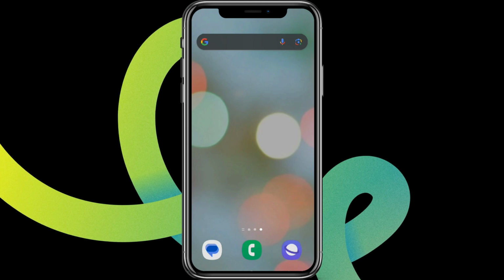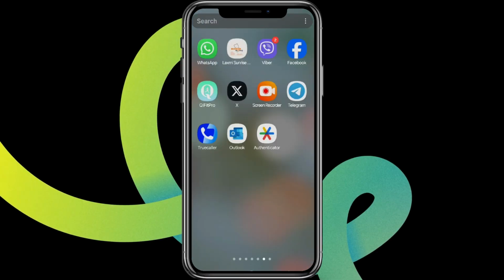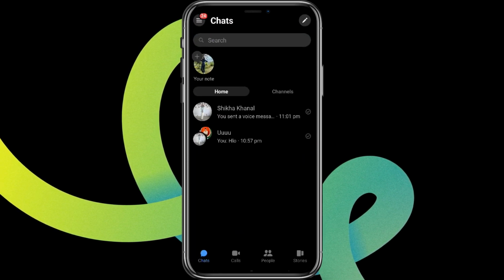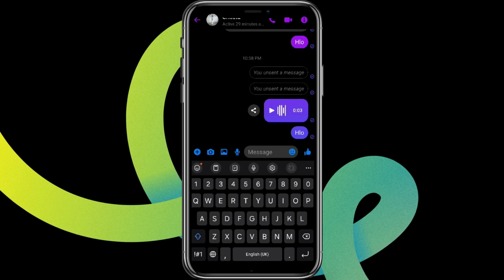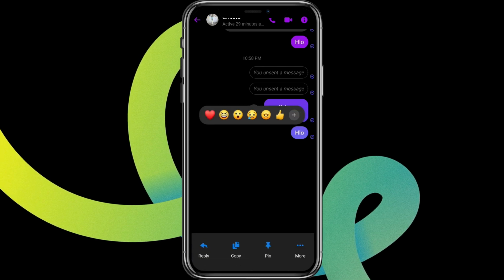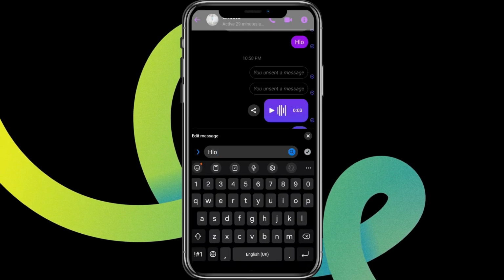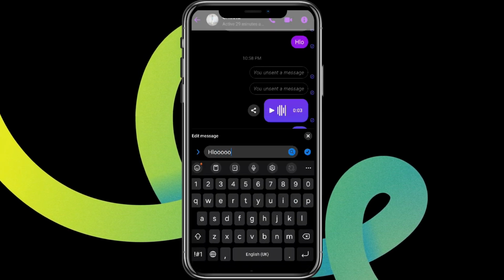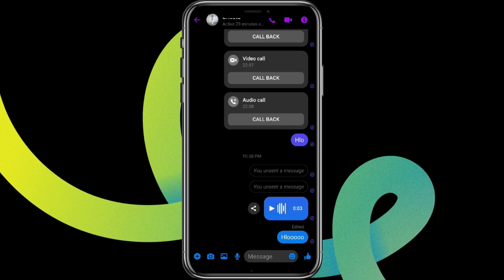How to Edit Sent Messages on Messenger (2024)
This video is on how to edit sent message on messenger. Ever sent a message on Messenger and instantly regretted it? Don't worry, we've all been there! But did you know you can actually EDIT your sent messages without anyone knowing?